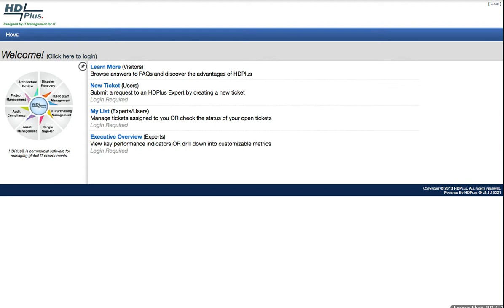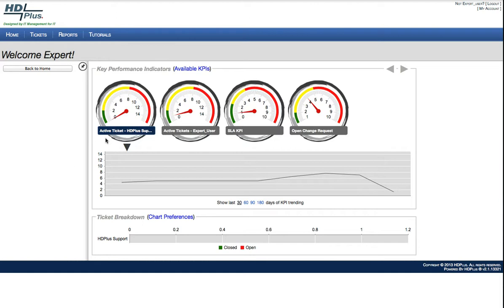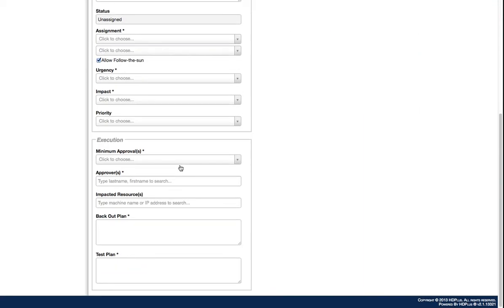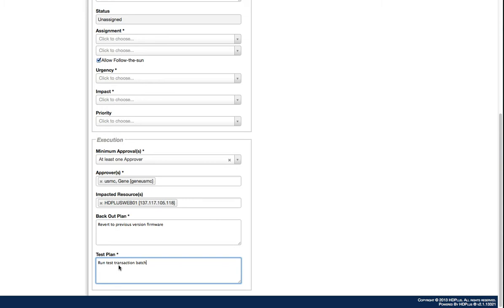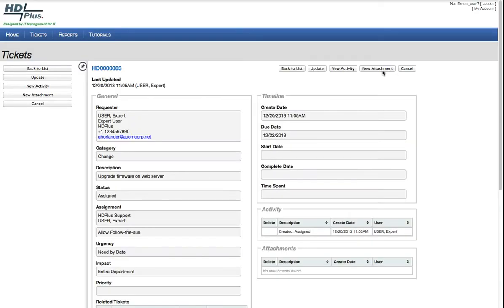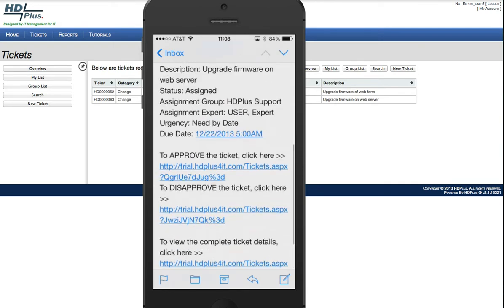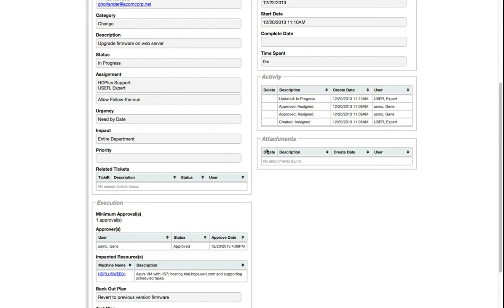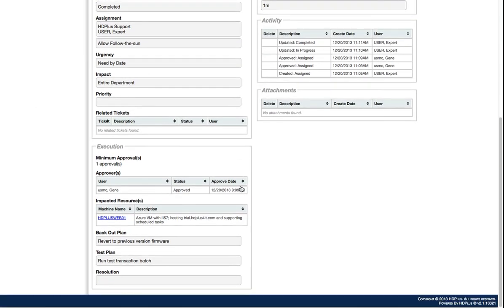HDPlus4IT ChangeControl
Online, inexpensive alternative to costly IT systems. No hardware, software, or support staff. Monthly fee paid by usage. 30+ years of global IT experience at your finger tips for a fraction of the cost.